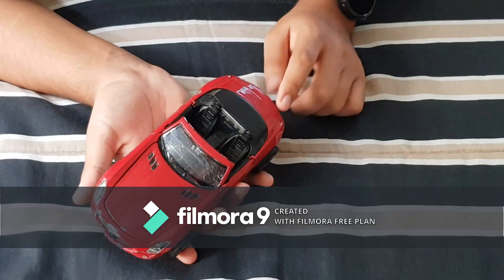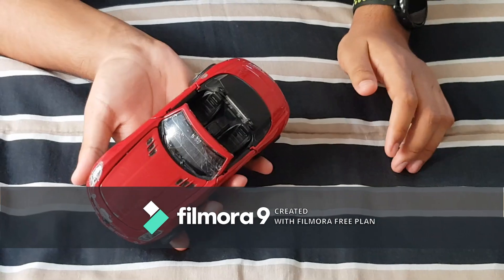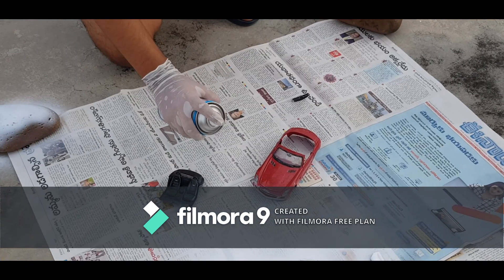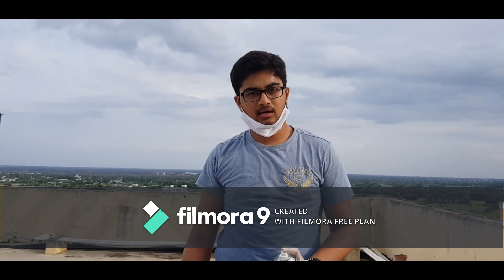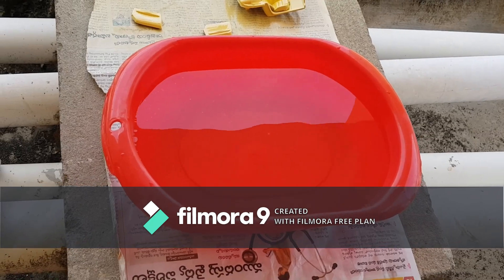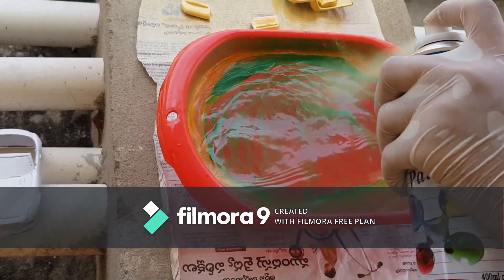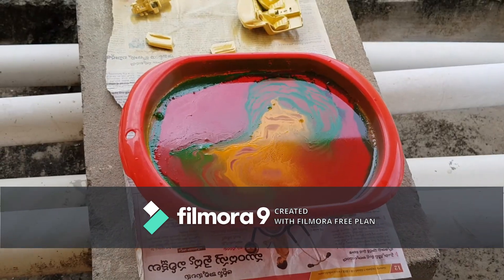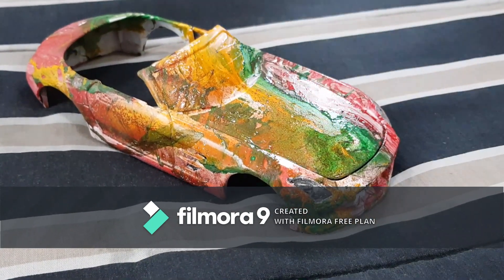Best Hydro Dipping Compliation || 1:24 Scale Toy Car + Mobile Case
Time Staps :
Intro : 0:00-0:07
Taping : 0:08-0:36
Dismantling : 0:37-1:17
Base Paint : 1:18-1:45
Interiors : 1:46-2:04
Hydro Dipping : 2:05-3:16
De Taping : 3:17-3:56
ReAssembling : 3:57-4:43
Phone Case : 4:44-5:18
Outro : 5:19-5:40